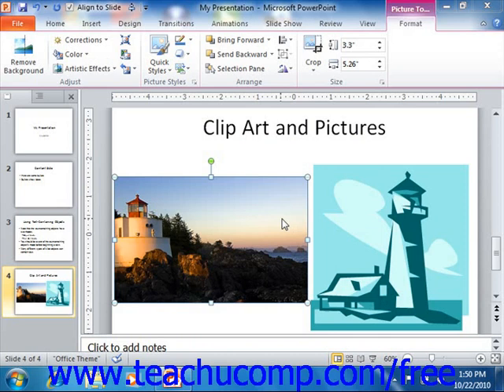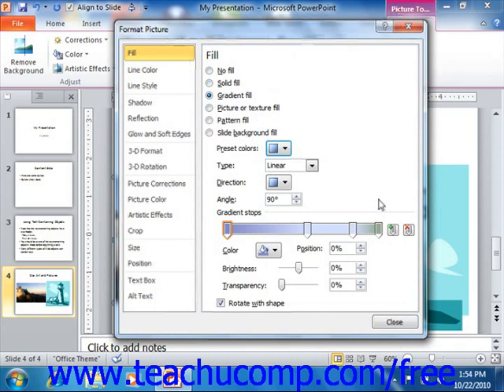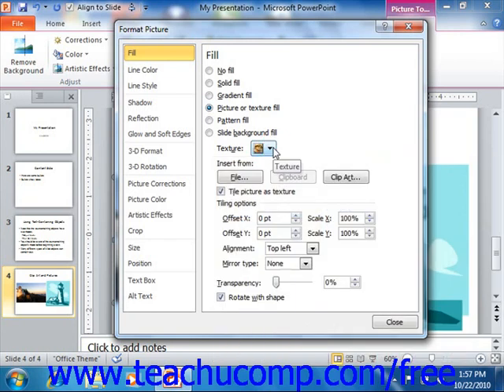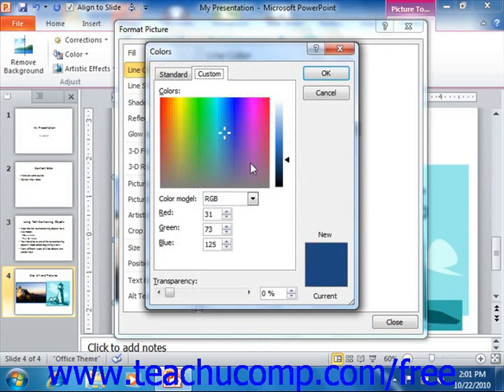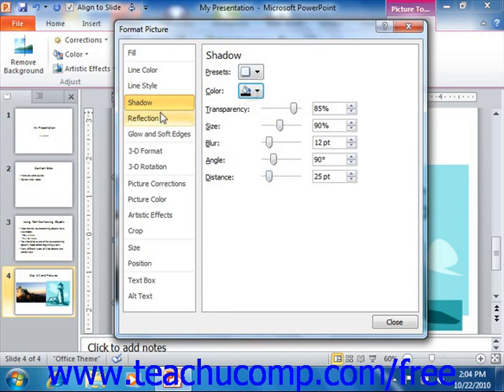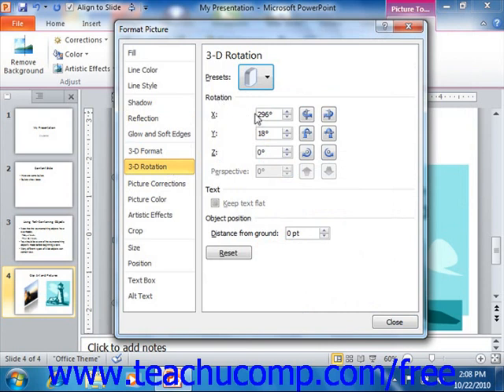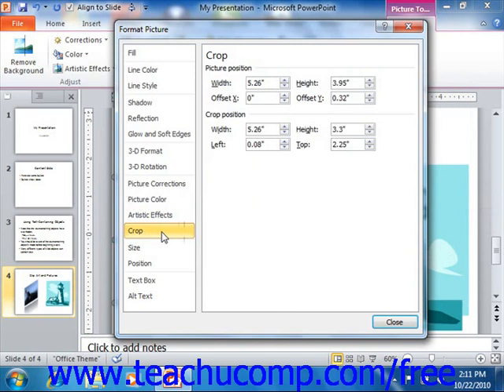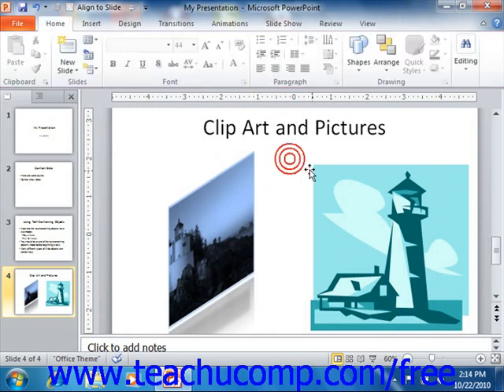PowerPoint 2010 Tutorial The Format Picture Dialog Box 2010 Only Microsoft Training Lesson 5.5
Learn about the format picture dialog box in Microsoft PowerPoint - the most comprehensive PowerPoint tutorial available. Visit us today!